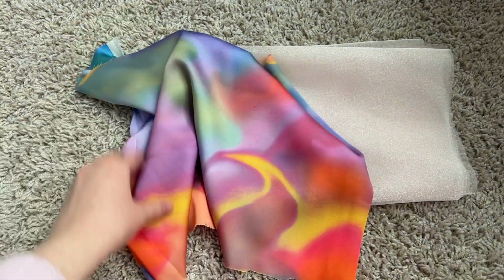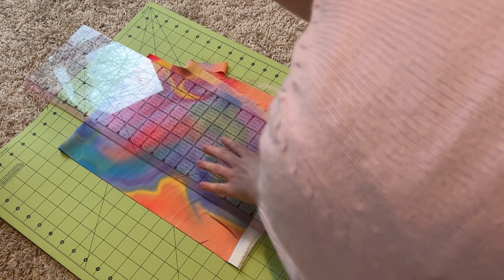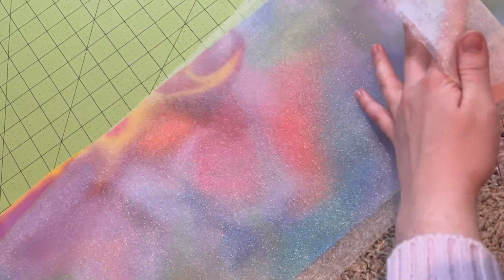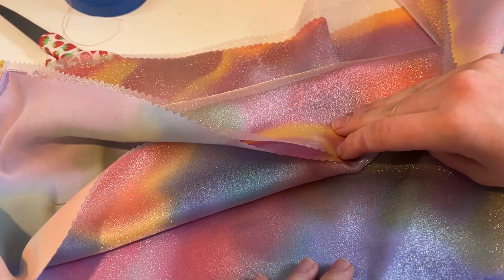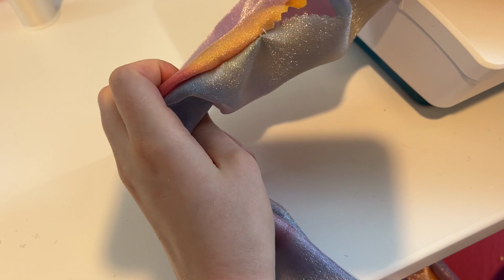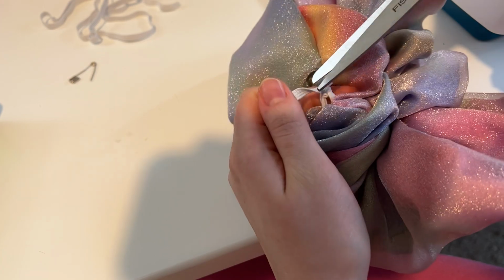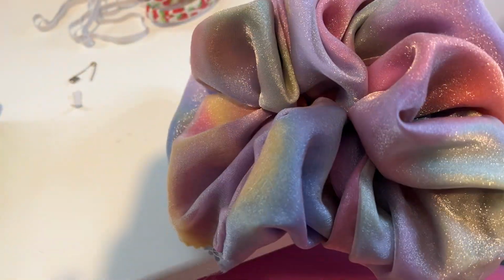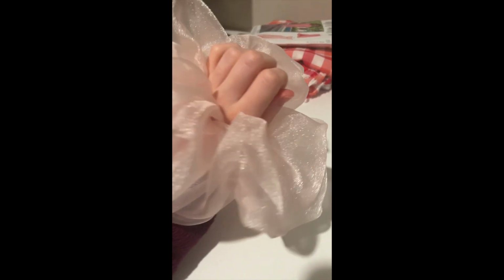DIY JUMBO SCRUNCHIE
Hey guys! Today I am showing you how to make giant scrunchies! These babies are huge and turned out SO cute.
You need 10 inches of your preferred fabric in whatever width the bolt is (in my case 10" x 50")